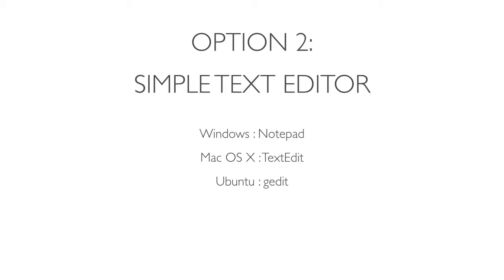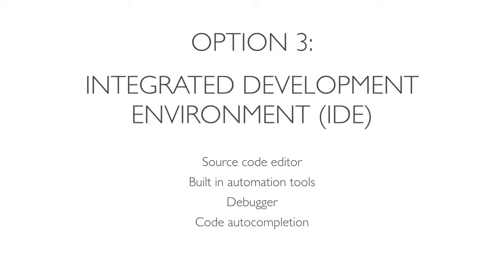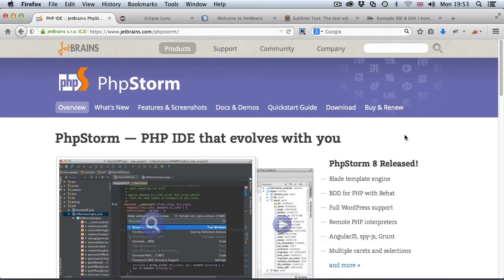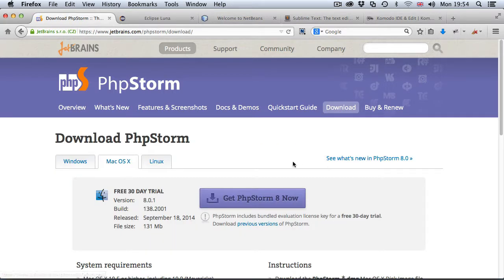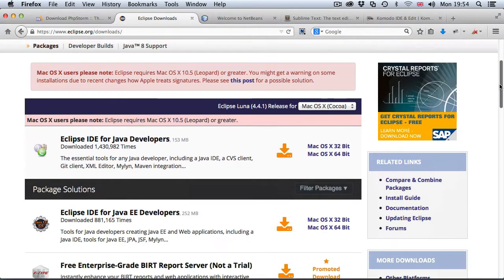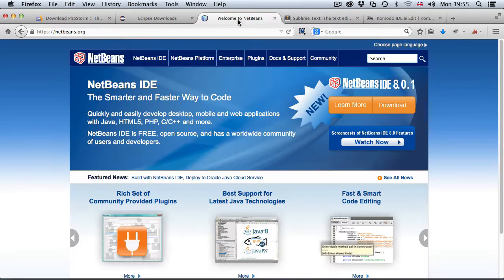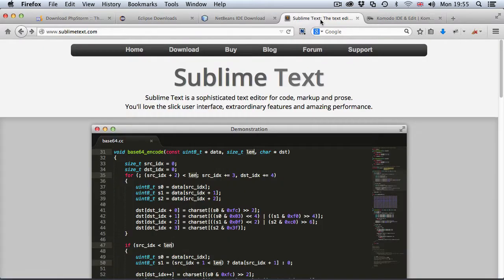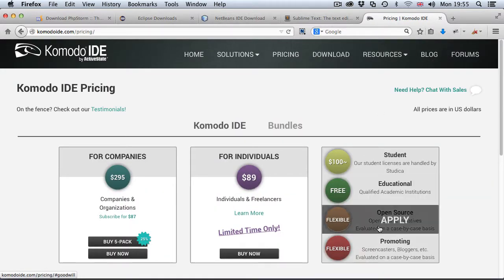02-09: Which PHP Editor?